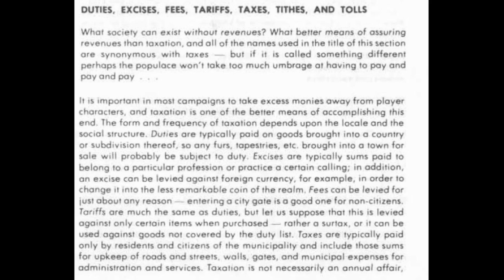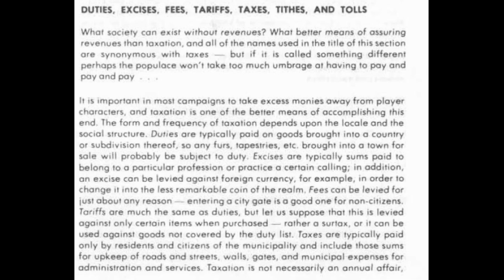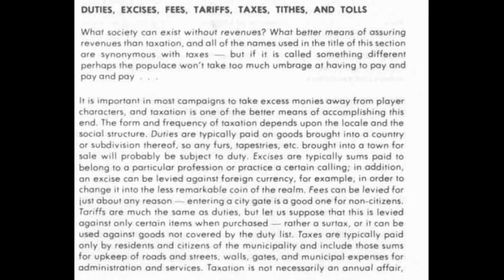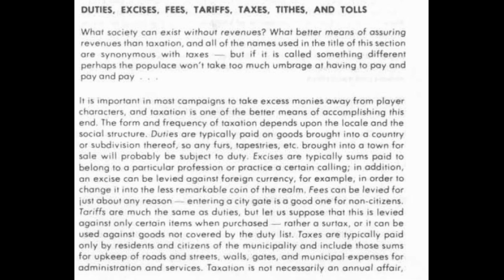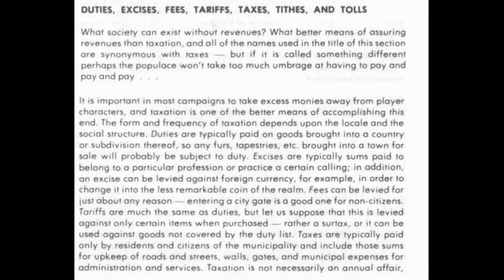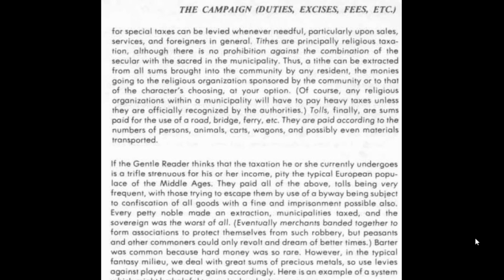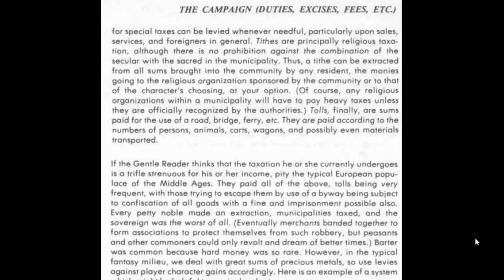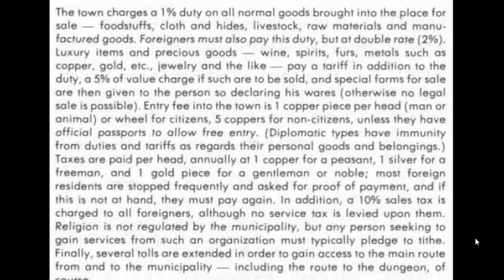TOGS s05ep013 2024-04-15 10 AM Taxes in D&D Campaigns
Today, we'll have a look at Gary Gygax on Taxes in D&D Campaigns.  Enjoy!

TOGS Links

Dave O'Brien, 4 Quacks Games